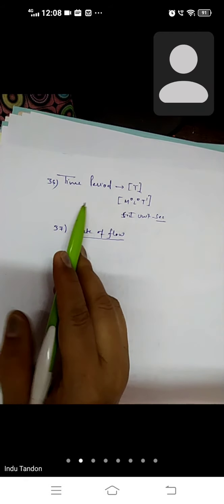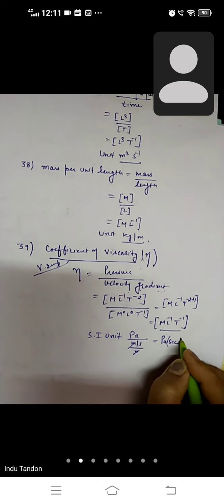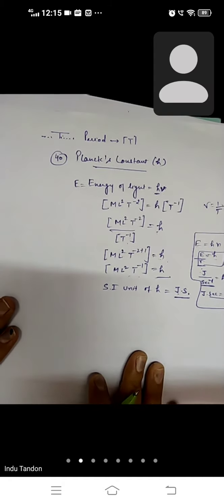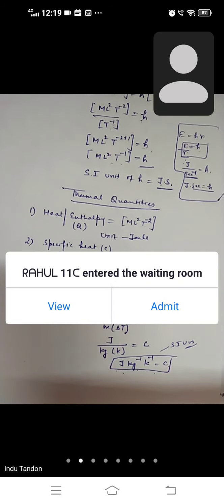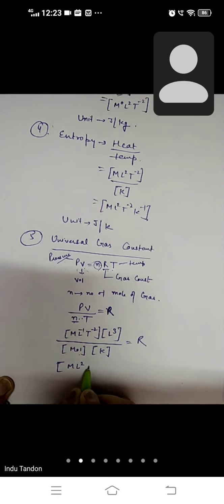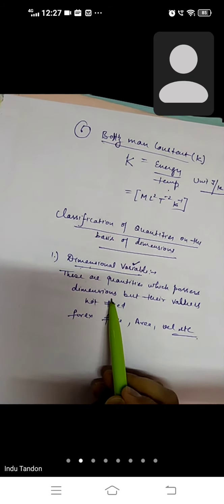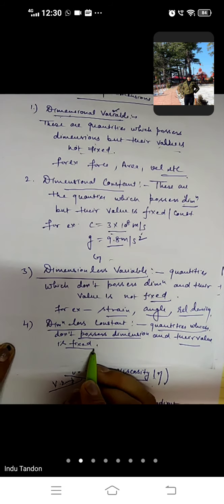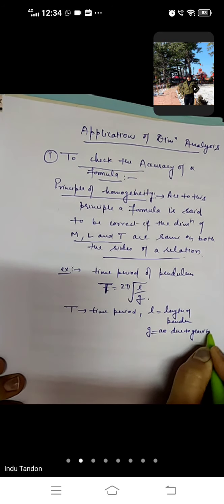class xi : dimensions-3, application of dimensions